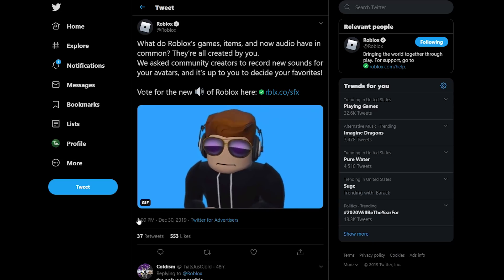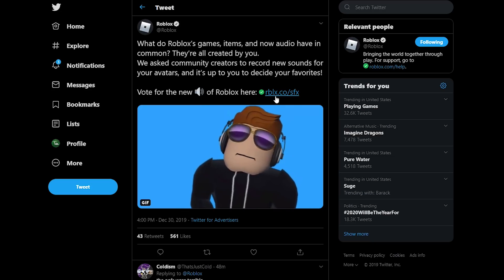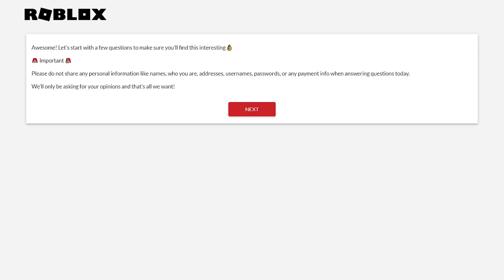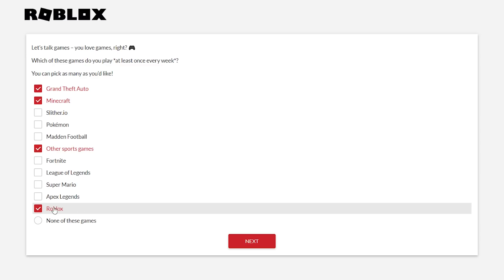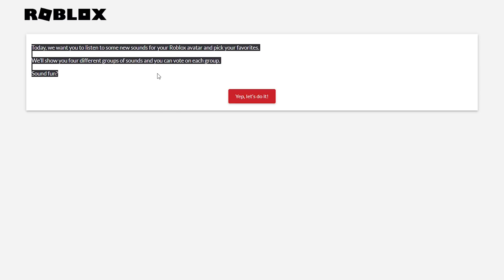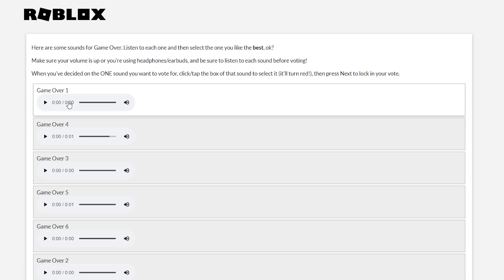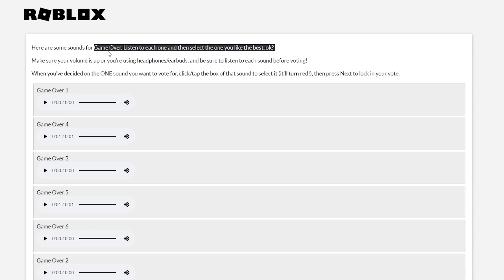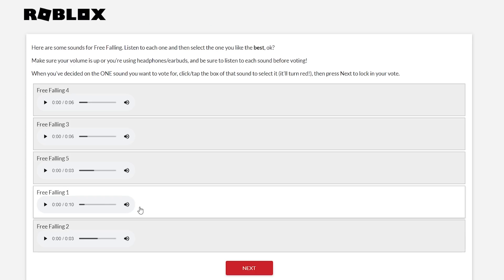roblox is REPLACING these ICONIC SOUNDS..?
honestly im kinda sad theyre replacing these